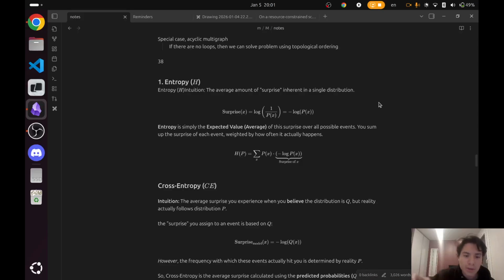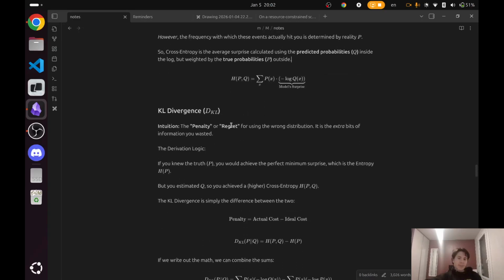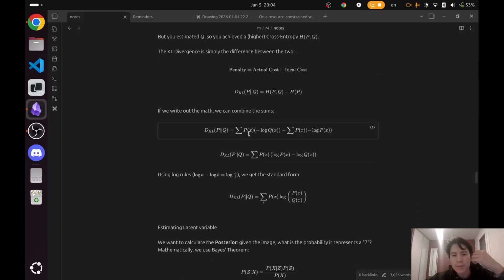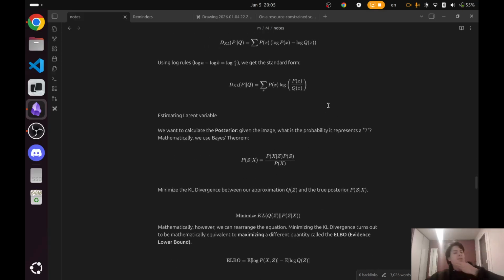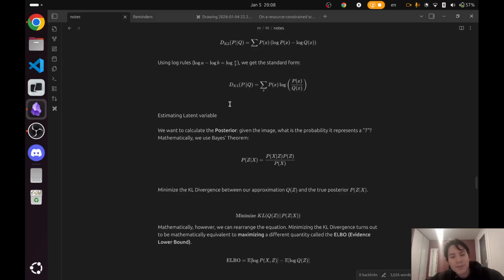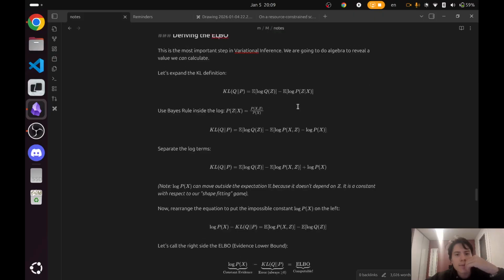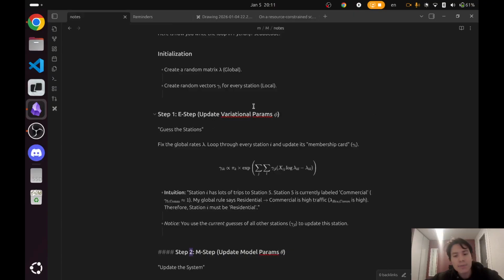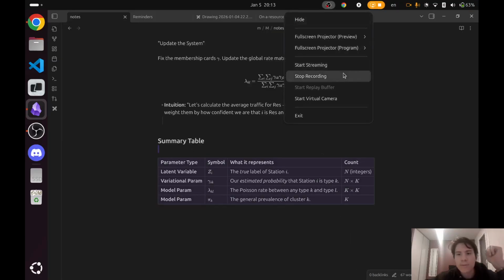Day 38 of programming until I get a job as AI research engineer